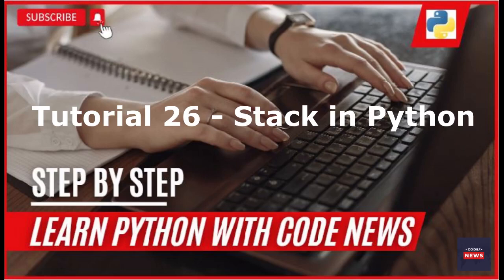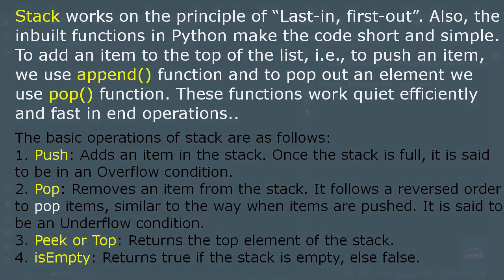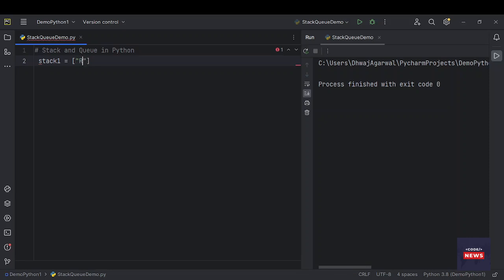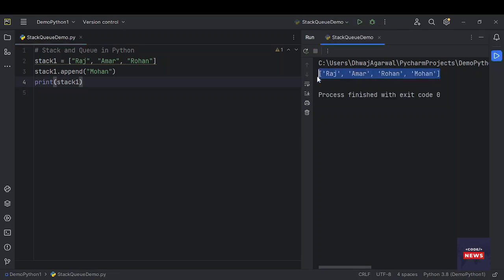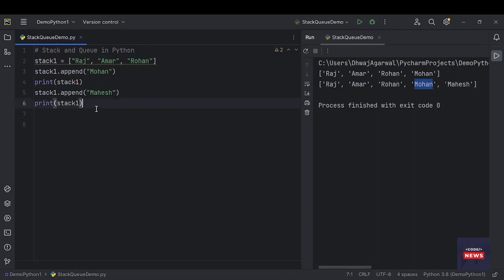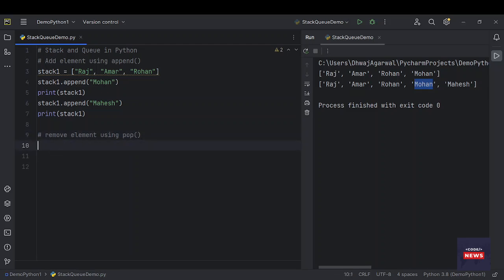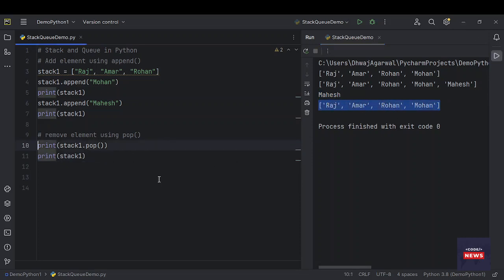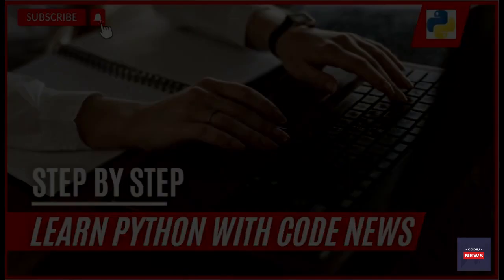Stack in python | Data Structures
stacks data structure python
implement python stack
stack data structure tutorial
stack and queue in python class 12
python stack implementation
stack data structure python
python stack data structure
stacks tutorial python
stacks python
python stack and queue implementation
stack class 12 python
implementation of stack
stacks data structure tutorial python
stacks and queues in data structure
push and pop in stack
data structures stacks and queues
python stack data structures
implementation of stack using python list
python stack example
implementation of stack and queue using list in python
stacks in python
stack data structure in python
how to implement stack in python
stack implementation using python list
stack and queue in python
implementation of stack using list in python
stack and queue in data structure in python
stack implementation in python
stack in python data structure
stack using python
stack implementation
stack using list in python
stack program in python
how to implement stack in python using list
write a python program to implement a stack and queue using a list data-structure
stack implementation using list

Stack in Python
In this video I have explained what is stack in python, how to use stack in python, how to use peak(), how to use push() in python, how to use pop() in python, and how to use IsEmpty in python.
Stack works on the principle of "Last-in, first-out". Also, the inbuilt functions in Python make the code short and simple. To add an item to the top of the list, i.e., to push an item, we use append() function and to pop out an element we use pop() function. These functions work quiet efficiently and fast in end operations.

The basic operations of stack are followed:
1. Push: Adds an item in the stack. Once the stack is full, it is said to be in an Overflow condition.
2. Pop: Removes an item from the stack. It follows a reversed order to pop items, similar to the way when items are pushed. It is said to be an Underflow condition.
3. Peek or Top: Returns the top element of the stack.
4. isEmpty: Returns true if the stack is empty, else false.